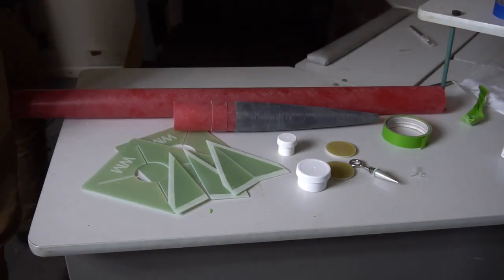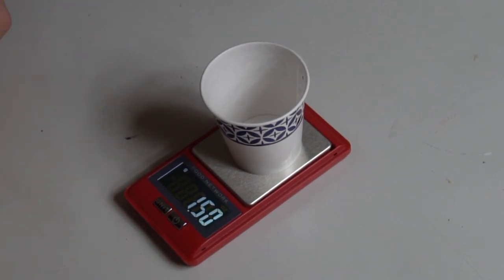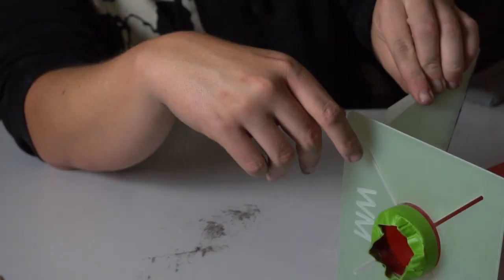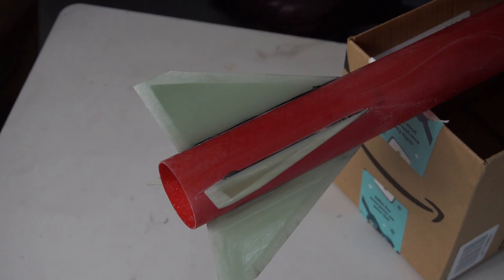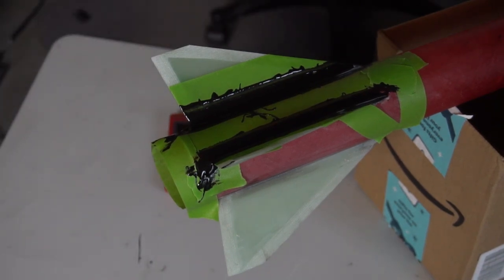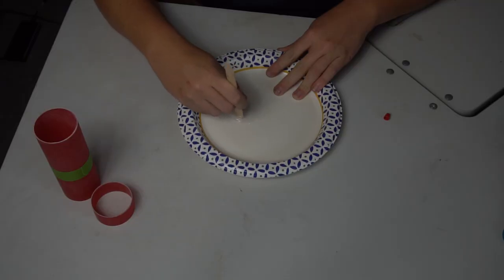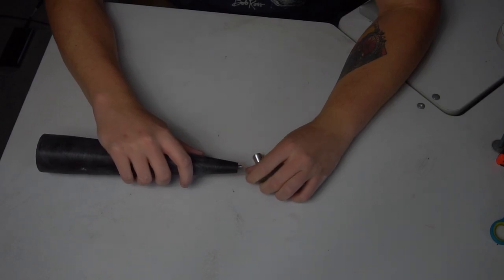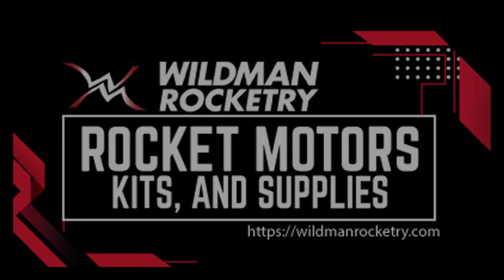Wildman Mach 2 High Power Rocket Build Instructions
Thank you for tuning in to the Wildman Rocketry Youtube channel!